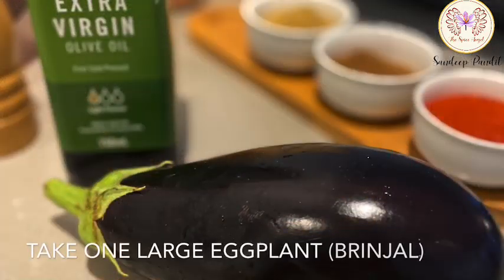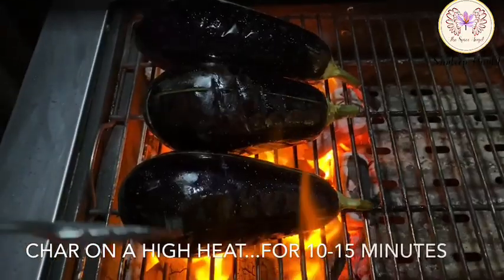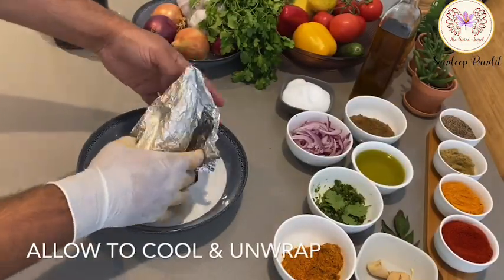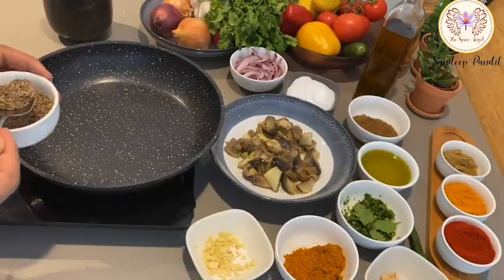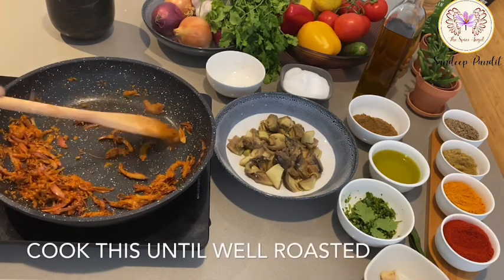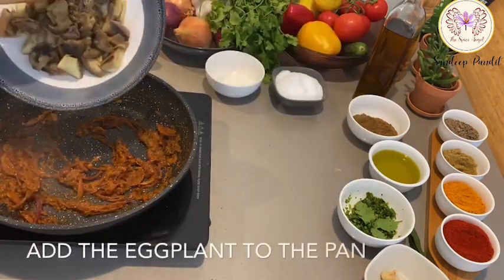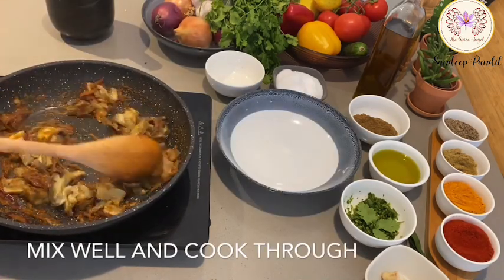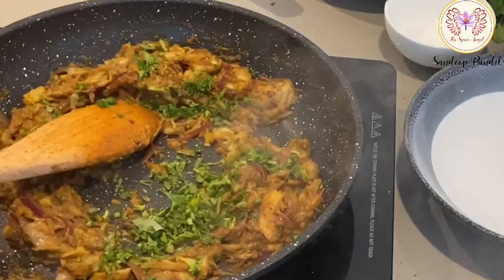Baingan ka barta (बैंगन का भरता)... SPICY MASHED BBQ EGGPLANT!!!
The smokiest tasting eggplant dish. A great side or a dip !!!

Ingredients:
a. 1 Large Eggplant/ Brinjal 150-200 gms
b. 3 Tablespoons (TBSP) EVOO
c. Salt (1 Teaspoon {TSP} initially and more for seasoning the dish)
d. 1½ Tsp Cumin
e. 1 TBSP Garlic cloves, chopped
f. ½ Cup or 100 g Sliced Onions (Red preferred)

h. ¼ Cup Water/ Stock
i. 1 Tbsp Chopped Coriander
j. Procedure
i. Make slits on the Eggplant across its length
ii. Add a tsp of salt and 1 TBSP of oil to it. Rub well, and cover the entire Egg Plant
iii. Roast the Eggplant evenly on a BBQ or over a Gas Stove. Ensure that the skins gets charred, this takes about 10-15 mins
iv. wrap the Charred eggplant in an aluminium foil and place near the coals for 20 mins, or in a fan forced oven for 20 mins at 180 degrees
v. Take the eggplant off the colas (or oven) and let it cool completely (Inside the aluminium foil)
vi. Take the Eggplant off the foil and chop it into smaller pieces
vii. In a pan, toast cumin for a few mins
viii. Add 2 TBSP EVOO and fry a little
ix. Add Garlic and fry until golden brown
x. Add Onions and cook until they’re transparent, add salt and cook again for 4-5 minutes or until slightly brown
xi. Add the ‘Tandoori Marinade’ or the ‘Bhuna Masala’ and roast well on a medium flame
xii. Deglaze the pan with some water or stock and season with more salt if needed
xiii. Cook for a further 5 mins and add in the chopped, roasted eggplant
xiv. Cook the dish on a medium heat for 2-3 mins, until the eggplant and the spice blend has been completely combined
xv. Finish off the dish with chopped fresh Coriander
xvi. Serves- 3-4 People